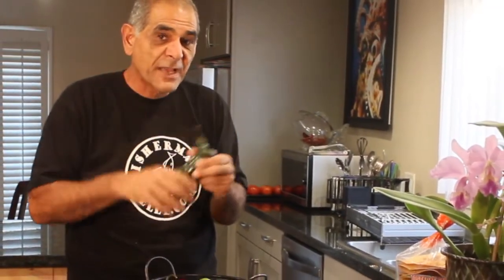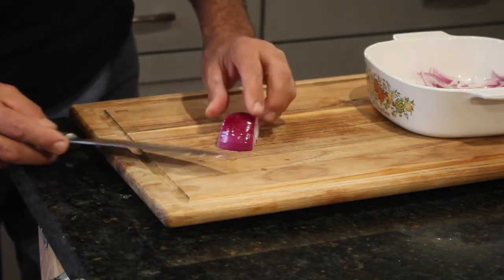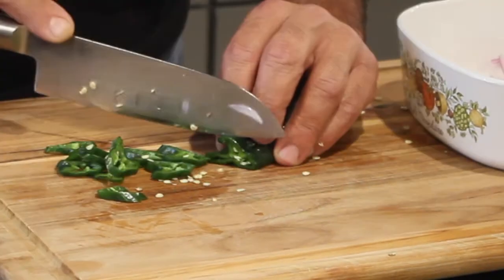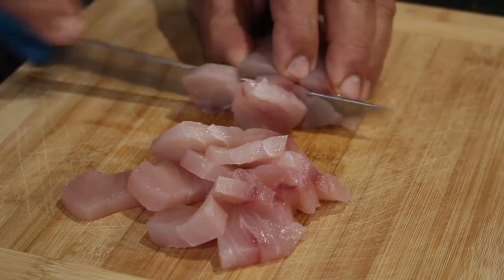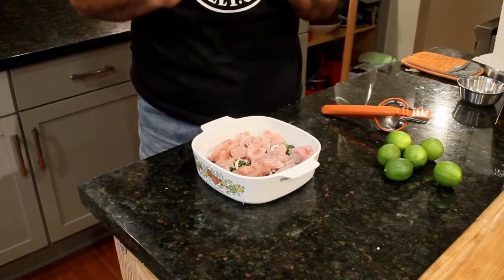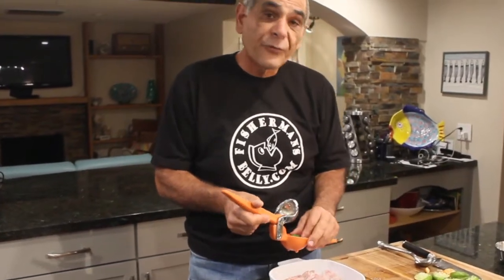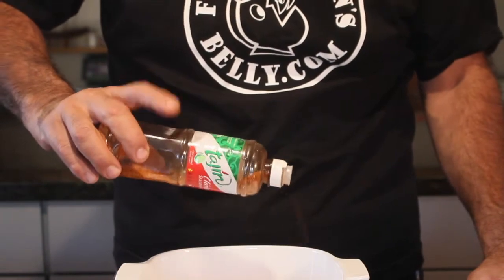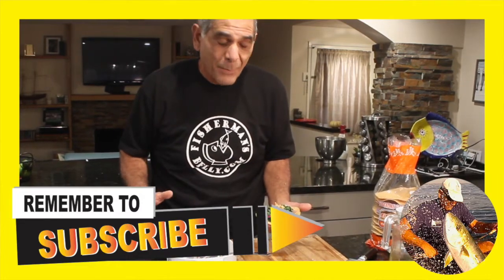Cook Your Catch Yellowtail Recipe 😛 Peruvian Crudo Ceviche Tostada😮 Safe Raw Fish From Frozen Fish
Need a cook your catch yellowtail recipe 🙄 ? Wondering what to do with frozen fish fillets 🙄? Create Peruvian style crudo ceviche tostadas. It only takes 1 hour after you pull your fish out of the freezer. Simple and easy, you won't believe how good it tastes. Share this recipe with family, friends and your fishing buddies➤

➤ Large 10.5-quart Aluminum Soup Pot w/Lid $18.89
➤ Shun Japanese 7-inch Hollow Ground Knife $149.95
➤ Ex-Large Bamboo Cutting Board 18"x14" $24.95
➤ Pinch Bowls w/lids (set of 3) $9.99
➤ Himalayan Pink Sea Salt 10oz $8.99
➤ Orange Citrus Juicer/Squeezer $27.97
➤ Ex-Large Mixing Bowl w/Lid $23.95